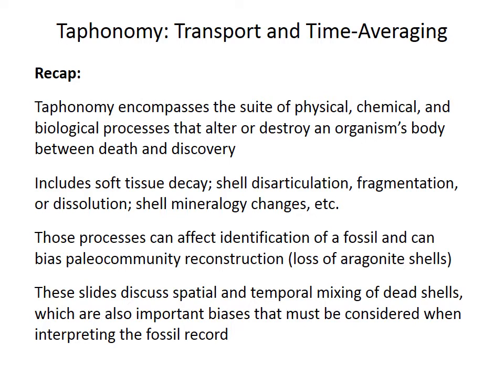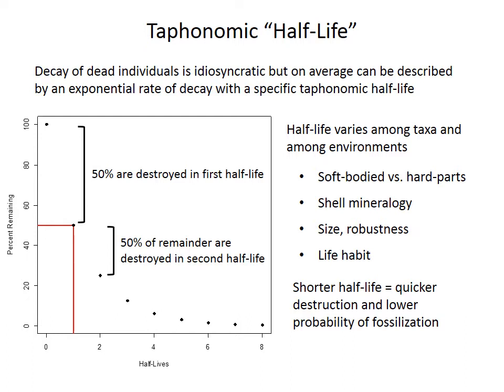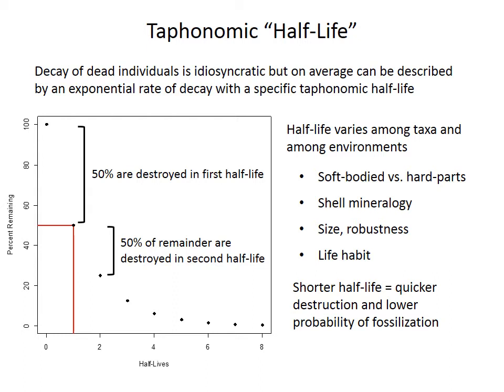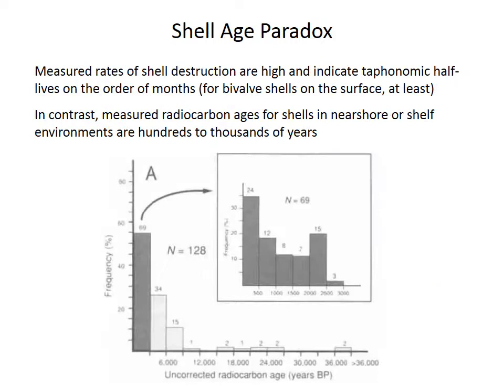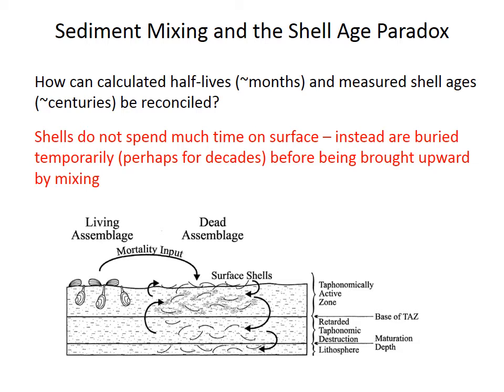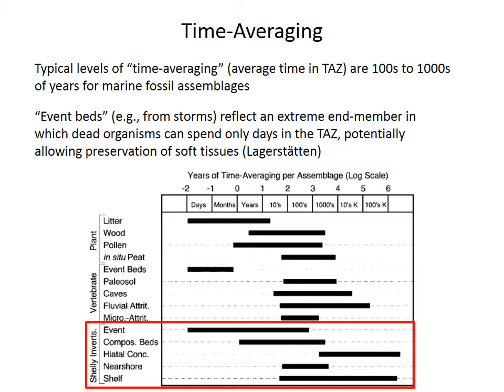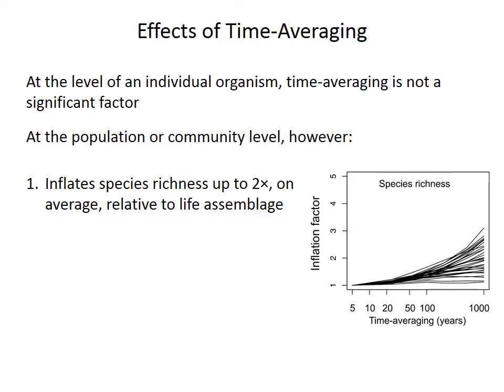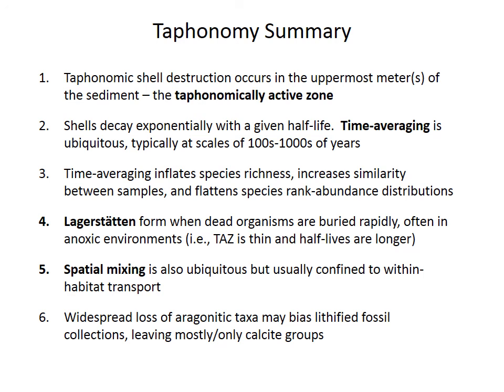Taphonomy (time averaging)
The concept of taphonomic half-lives; time-averaging and its effect on species diversity; spatial mixing and its recognition.